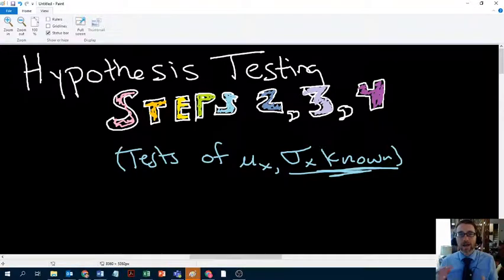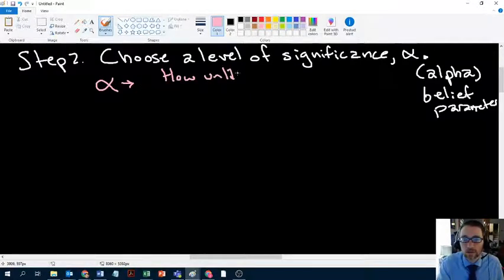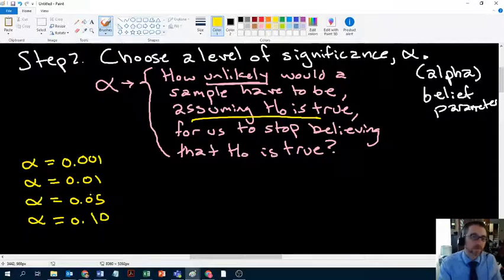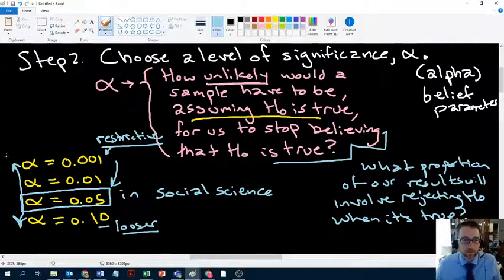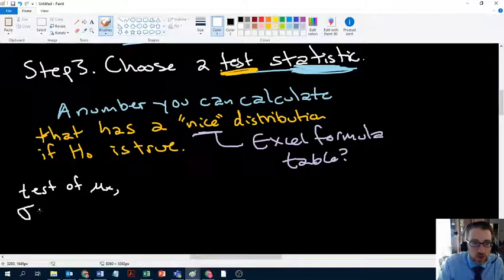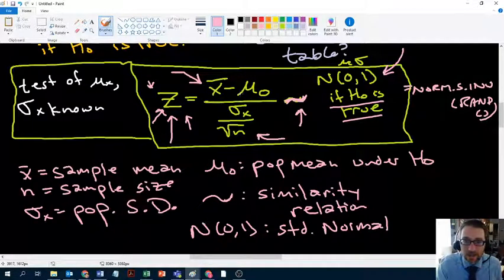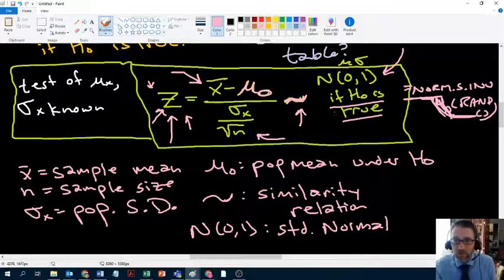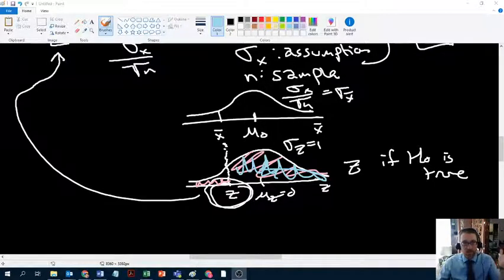Hypothesis Testing overview: Steps 2, 3, 4 level of sig., choosing and calculating a test statistic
In this video, we outline steps 2 - 4 of a hypothesis test of one population mean, introducing the level of significance and the concept of test statistics.